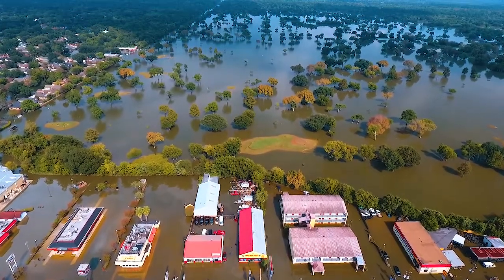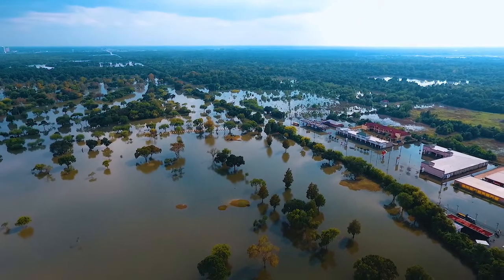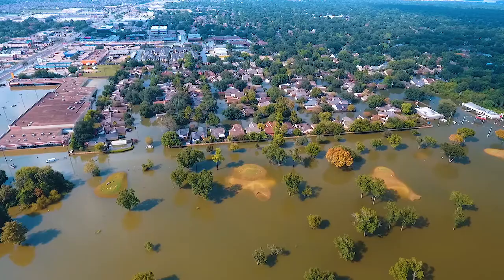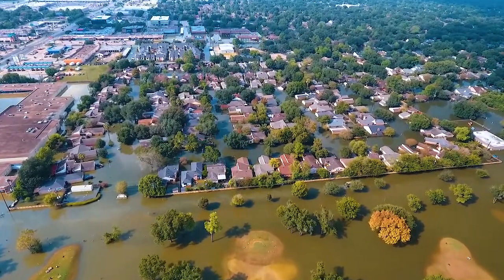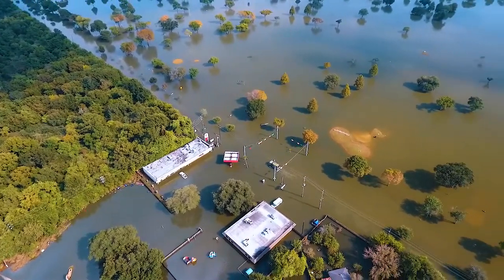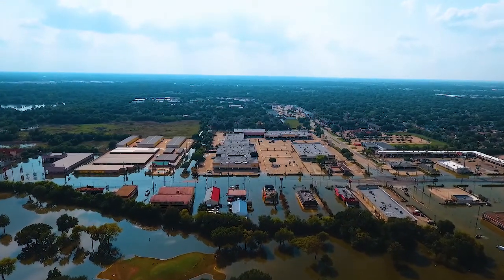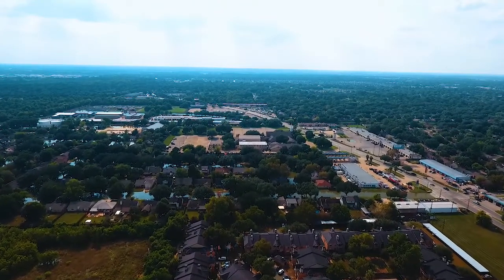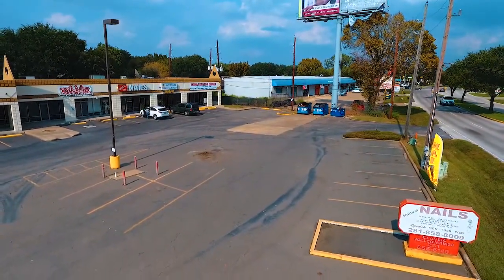Bear Creek Harvey Flood 2017